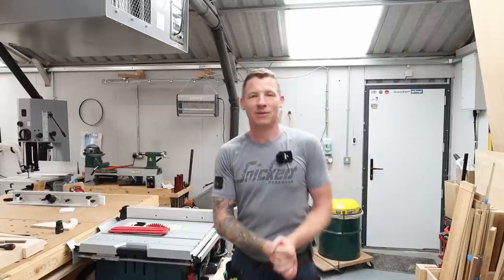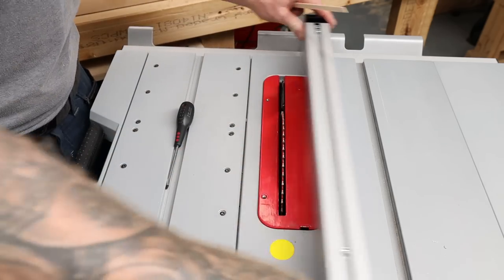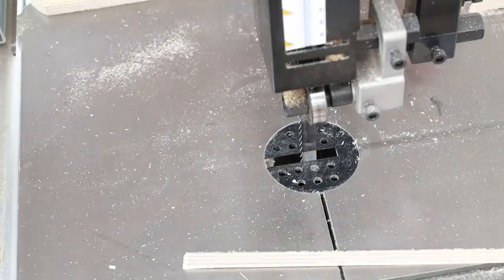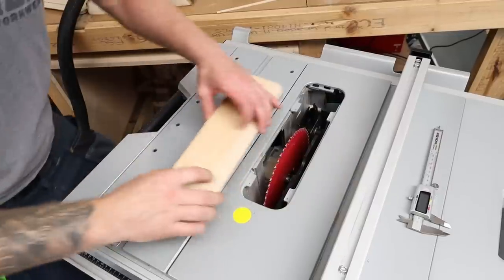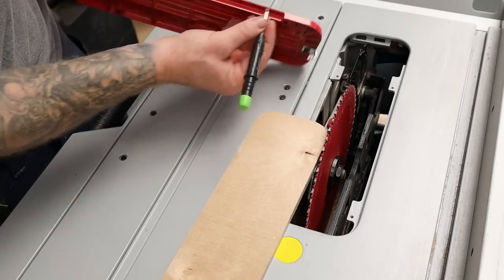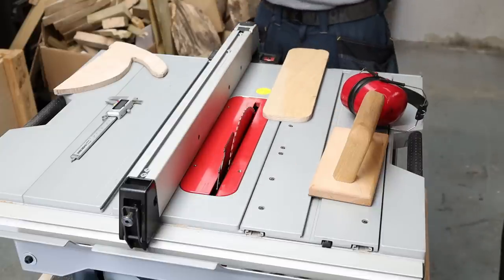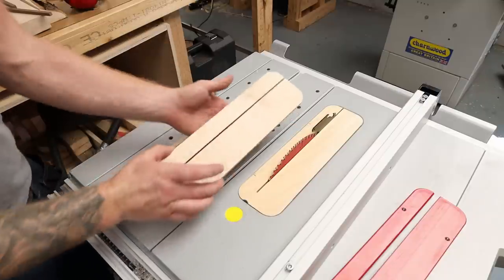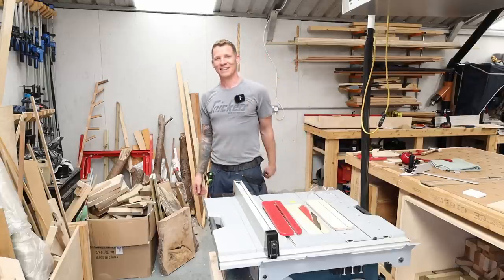Table Saw Zero Clearance Insert, How to make one and Why you need One!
In this video I make a zero clearance inset for my Bosch table saw.

UK Link!
Collins Complete Woodworking Manual
Complete Guide To Joint Making
USA Link!